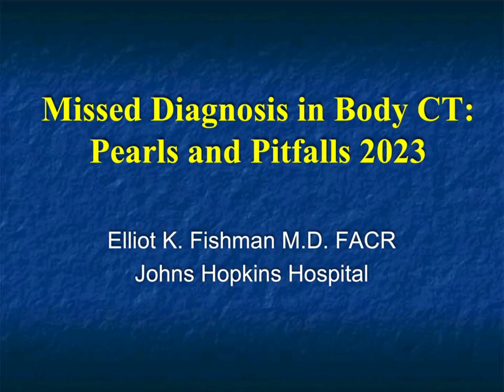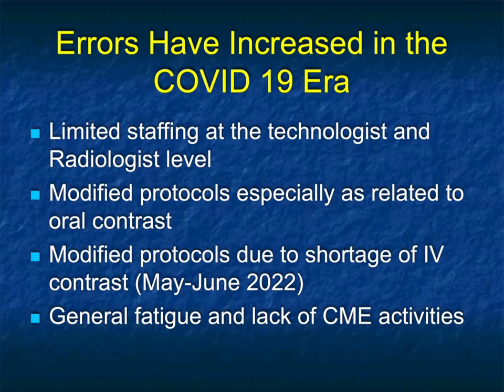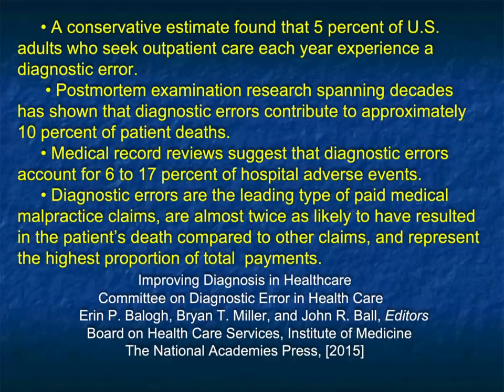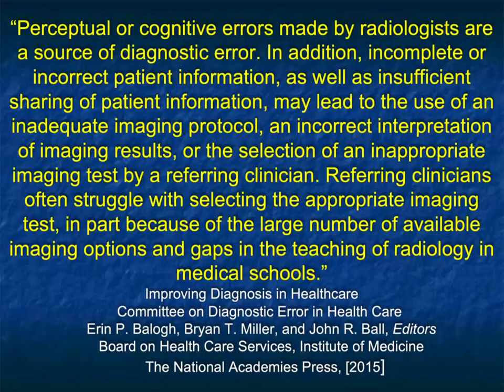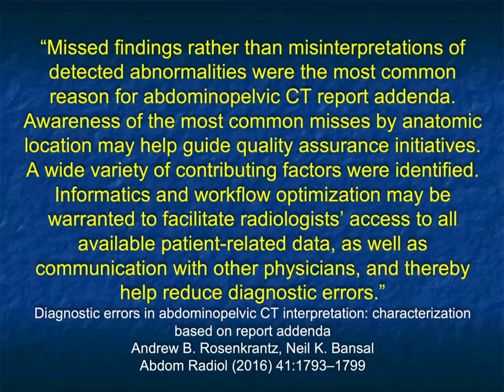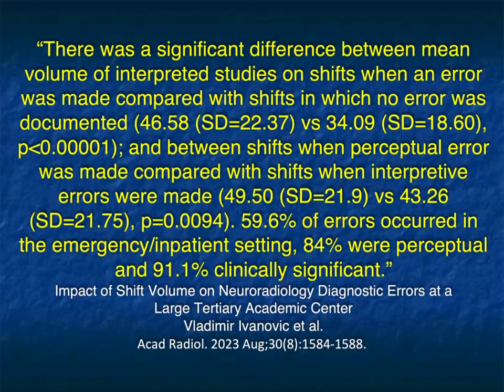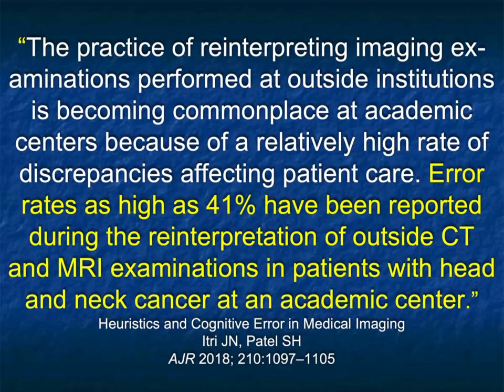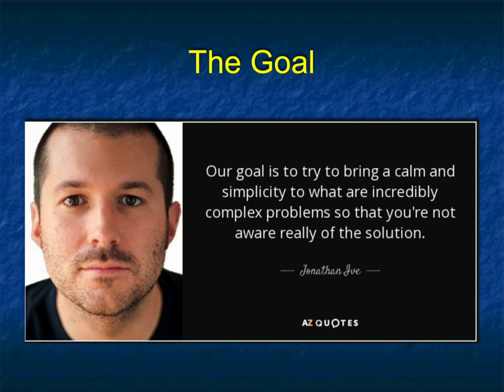Missed Diagnosis in Body CT: Pearls and Pitfalls 2023 - Part 1